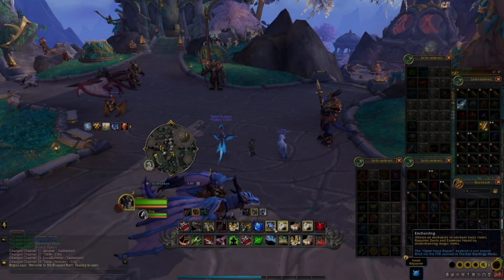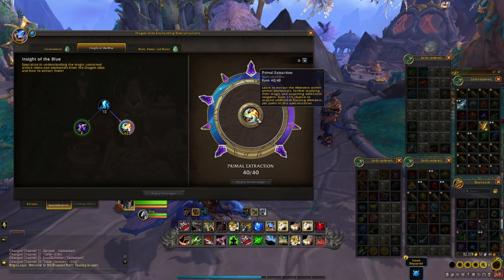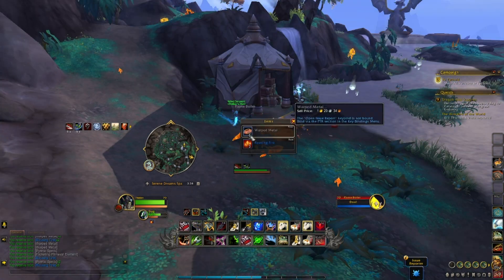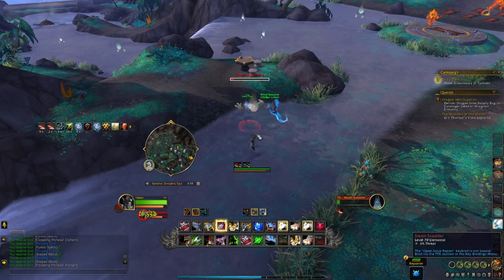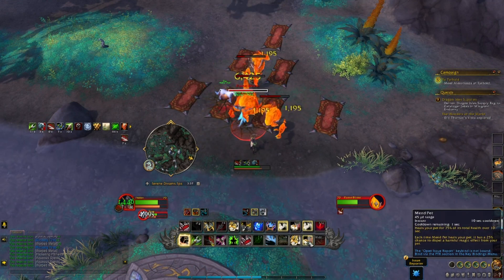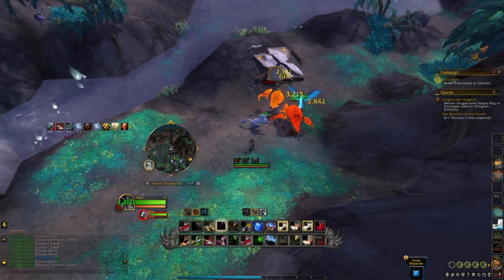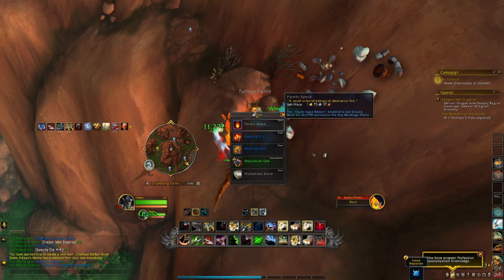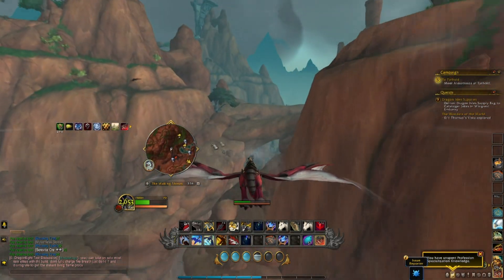Make MILLIONS with this in Dragonflight! | Crazy WoW Dragonflight Gold Farming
primal extraction build has some weird wording but, based on my testing on the beta, it really does seem to boost the drop rates of rousing elementals. This is absolutely insane gold making.

World of Warcraft and World of Warcraft: Dragonflight is developed by Blizzard Entertainment. All gameplay and footage remains the property of Blizzard Entertainment.